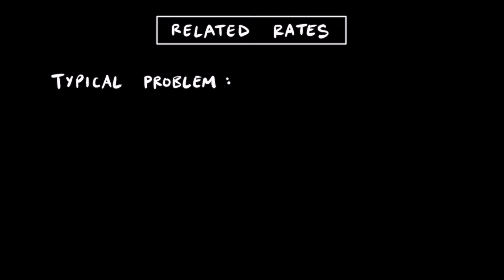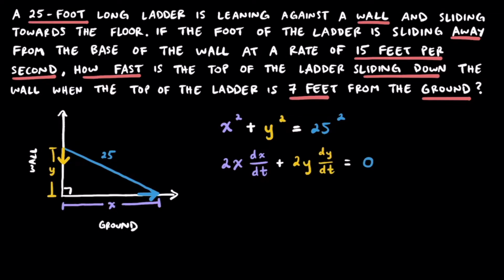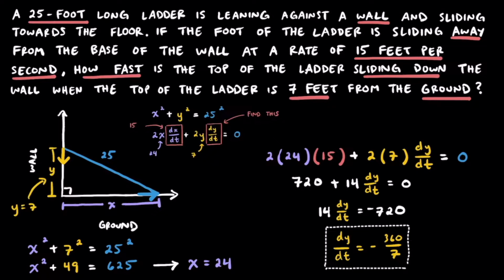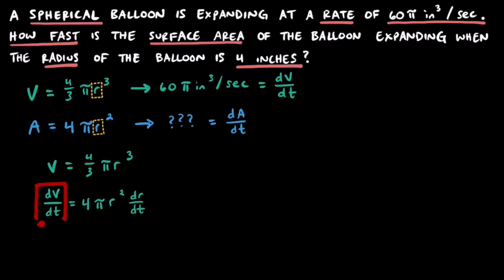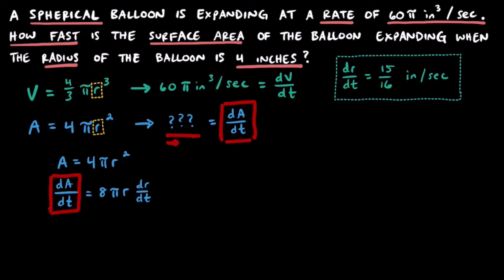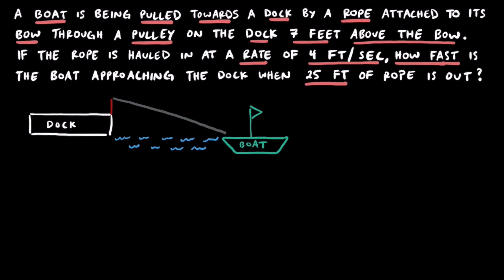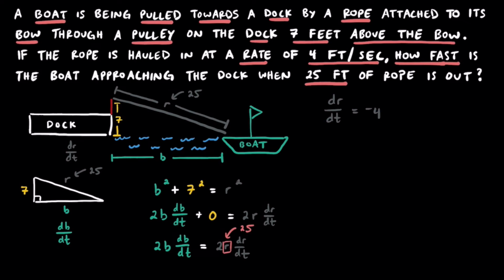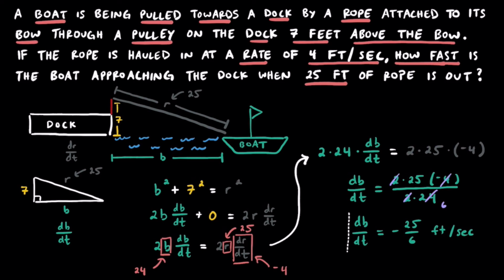AP Calculus Exam: How to Solve Related Rates Problems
Solving Related Rates Problems using Derivatives.

~ Time Stamps ~

Example 1 - Sliding Ladder Problem (Vertical & Horizontal Change)
Example 2 - Spherical Balloon (Volume & Surface Area Change)
Example 3 - Docking Boat with a Rope (Rope & Boat Change)